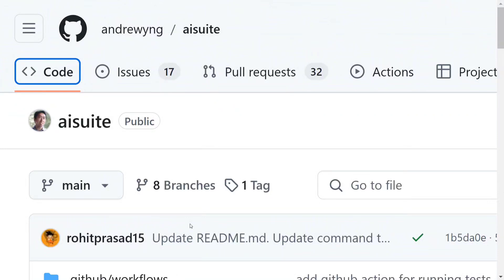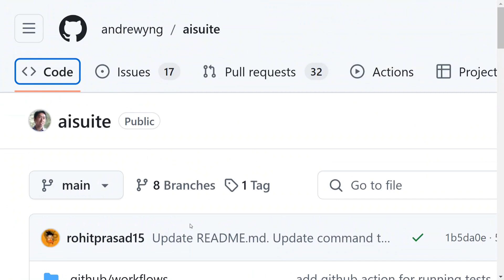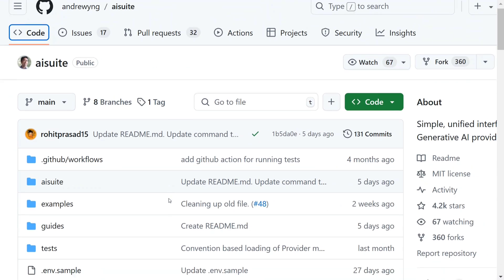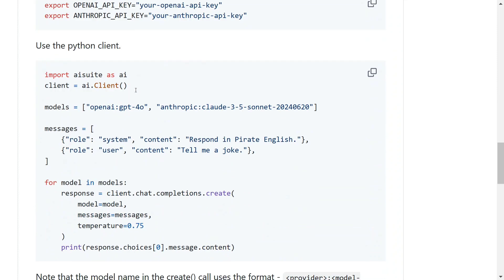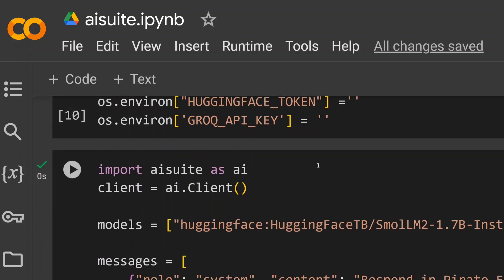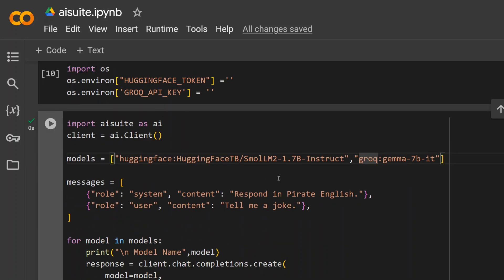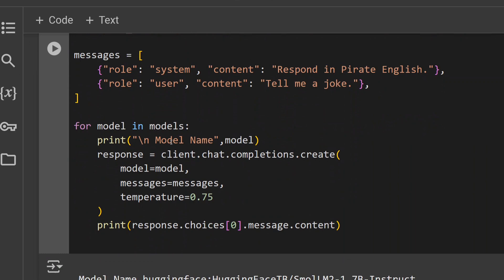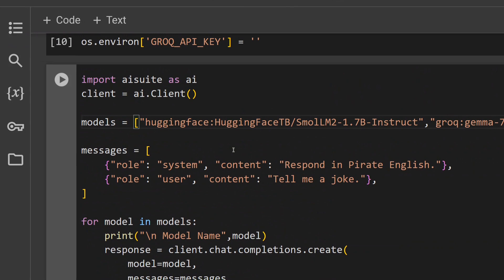Andrew NG aisuite : Call any LLM with single function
Andrew NG recently released aisuite, a python package to use any LLM using one function. Checkout more details on aisuite in this post